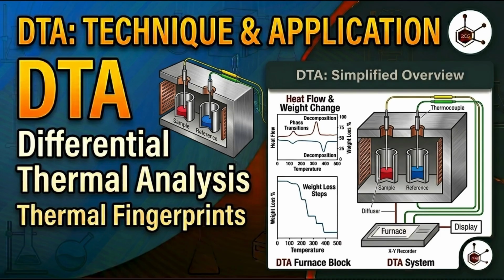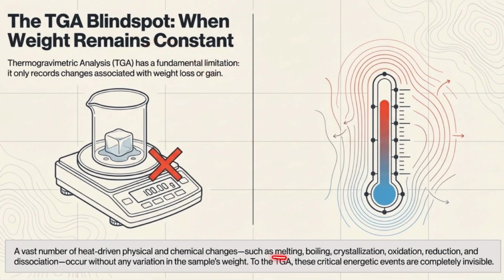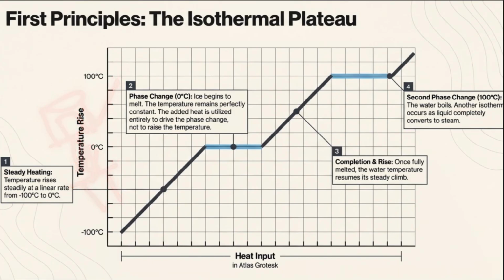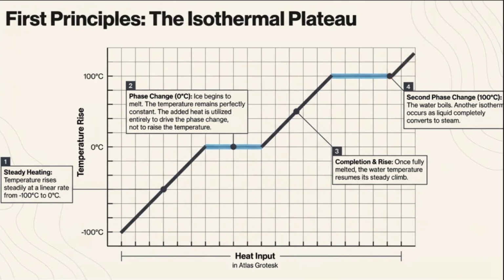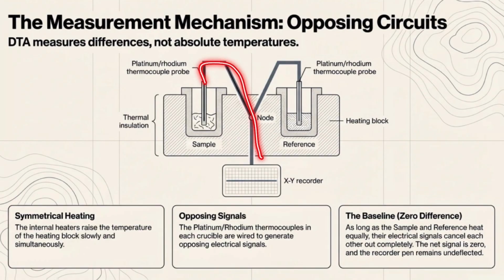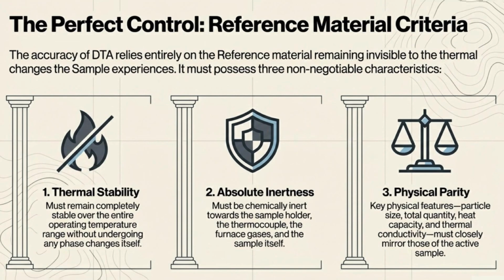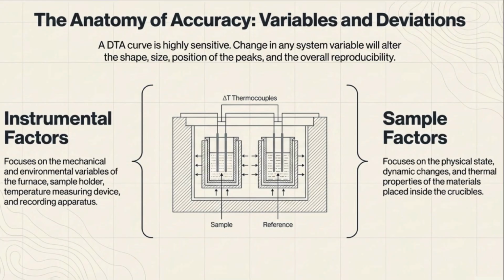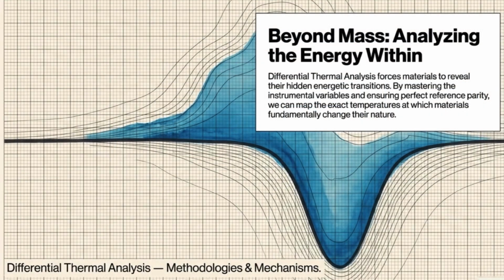Differential Thermal Analysis Principle & Instrumentation​ | How DTA Works: DTA vs TGA ​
Unlock the "invisible" thermal changes in materials with this comprehensive guide to Differential Thermal Analysis (DTA). In this lecture, we explore how DTA goes beyond the limitations of Thermogravimetric Analysis (TGA) by detecting phase changes that occur without any change in mass, such as melting, crystallization, and glass transitions.
You will learn the fundamental mechanism of how a DTA instrument measures the temperature difference between a sample and an inert reference material while both are subjected to a controlled heating program. We break down the instrumentation—including the furnace, crucibles, and thermocouples—and explain how to interpret endothermic and exothermic peaks in a thermogram. Additionally, we discuss critical variables like heating rates, sample packing, and the selection of reference materials (like Alumina) that can significantly impact your results.

​What you will learn in this tutorial:
​Why DTA is essential for tracking melting points and crystallization.
​A step-by-step breakdown of DTA instrumentation and working principles.
​How to distinguish between endothermic and exothermic signals.
​Key instrumental and sample factors that affect peak shape and accuracy.
​If this lecture helped you understand thermal analysis, please like the video, subscribe to Zero Cram Chemistry for more analytical tutorials, and comment below if you have questions about reference material selection!
Timestamps:
0:00 Intro: Why DTA is better than TGA for phase changes
3:10 The Isothermal Plateau & Phase Change Logic
9:25 DTA Instrumentation & Working Mechanism
14:00 Reference Materials & Dilution Techniques
16:00 Factors Affecting DTA Curves (Instrumental vs Sample)